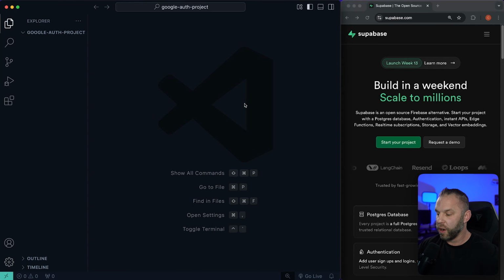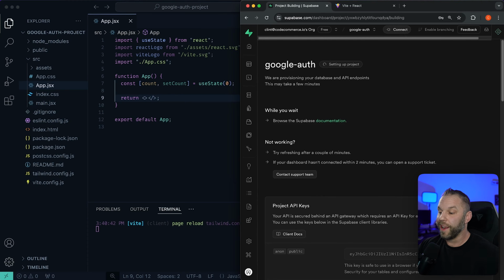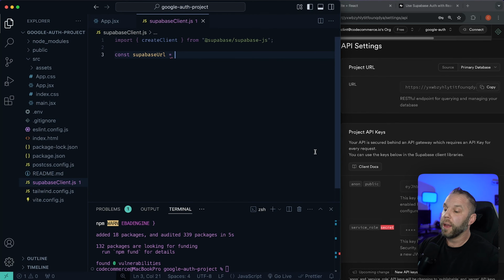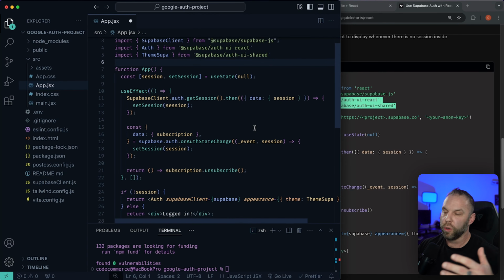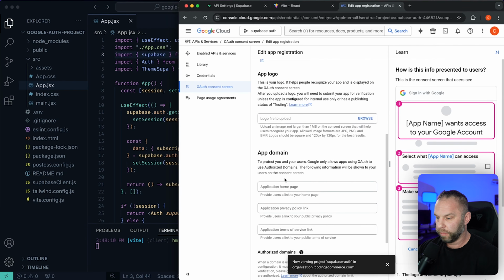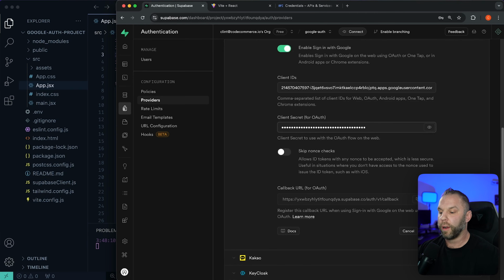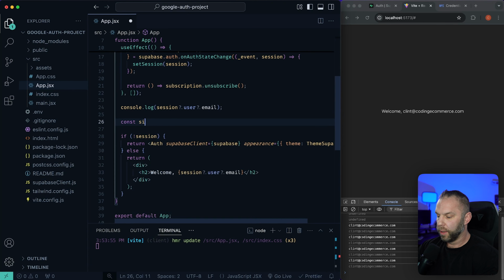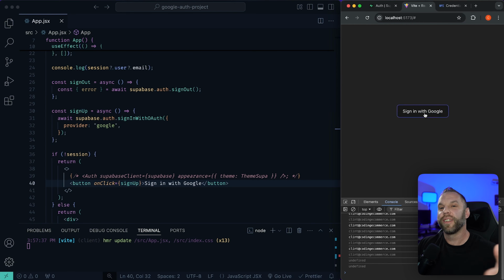React Authentication - Sign In With Google (Supabase)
Google Authentication (Sign-in w/ Google) built with React & Supabase. What an easy way to get your project setup with OAuth sign-in.

Coding Challenges!